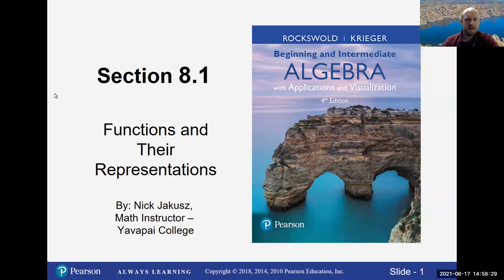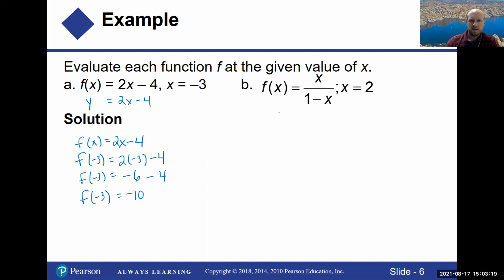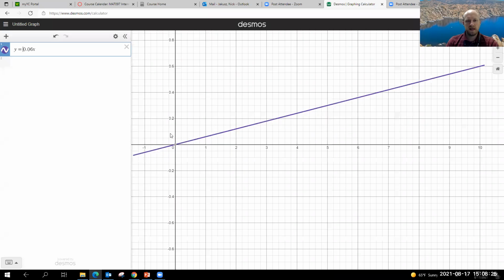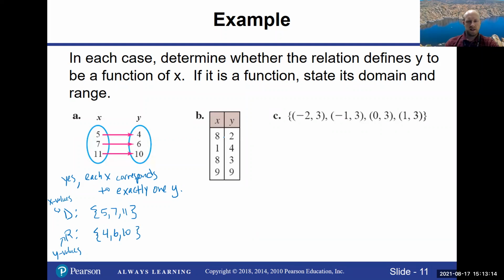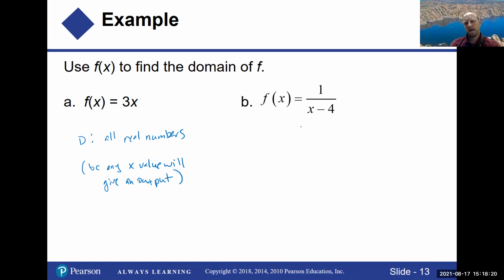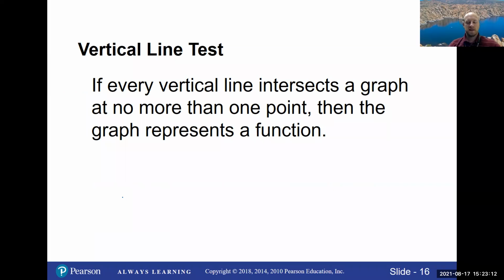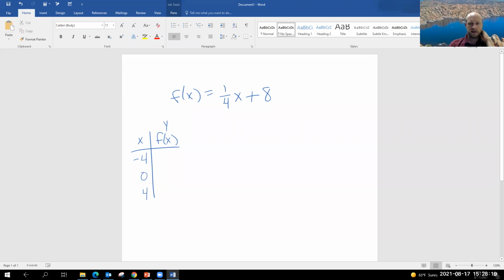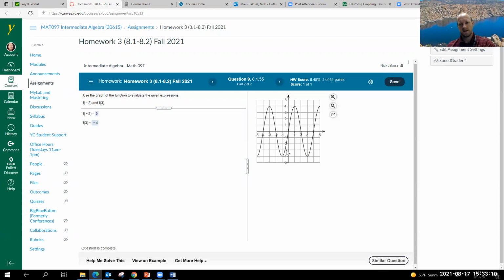YC - Intermediate Algebra - Section 8.1 Lecture